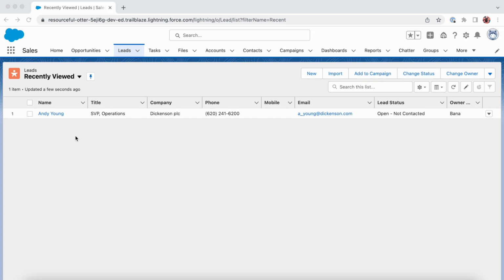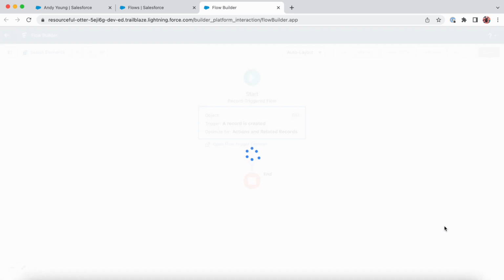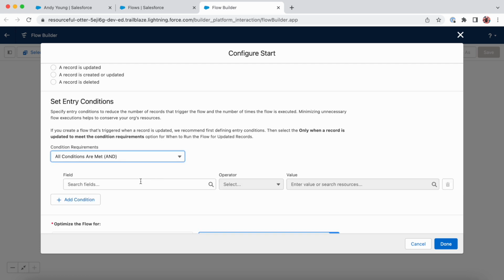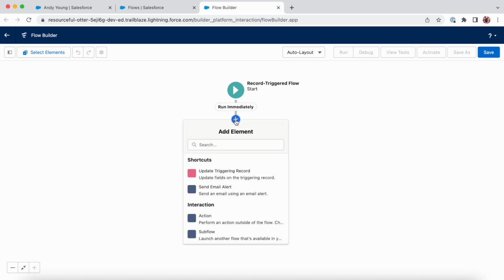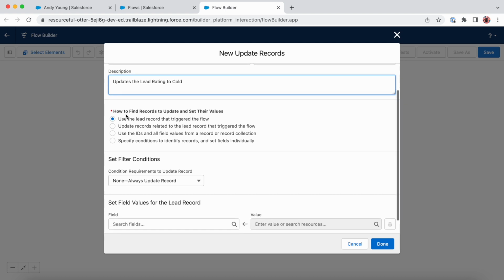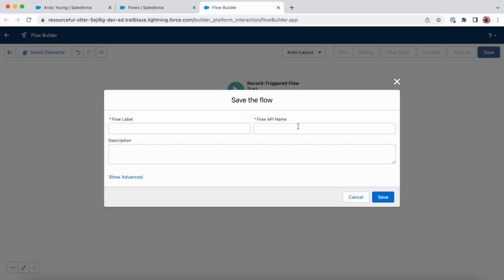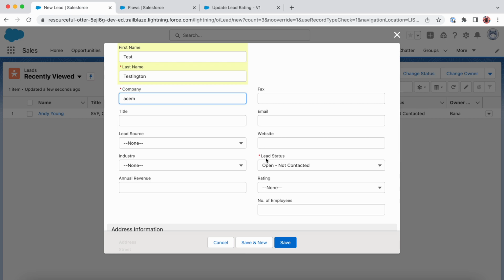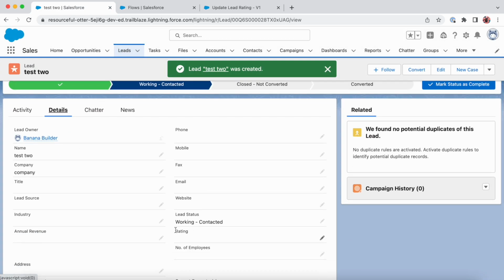Ep1 Record Triggered Flow - Record Create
This is Episode 1 of the Beginners Guide to building Salesforce Flows. Thanks!